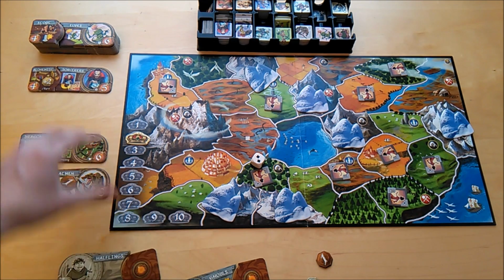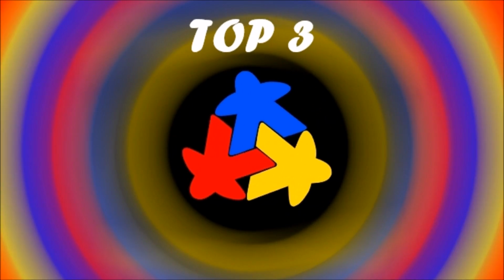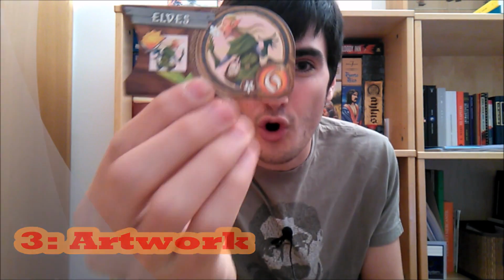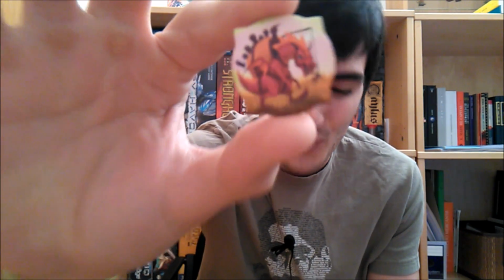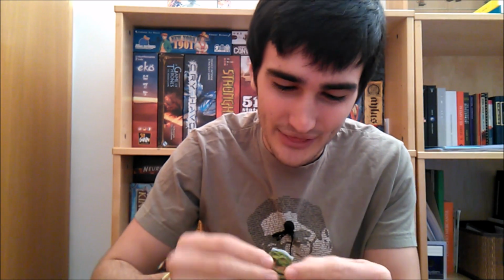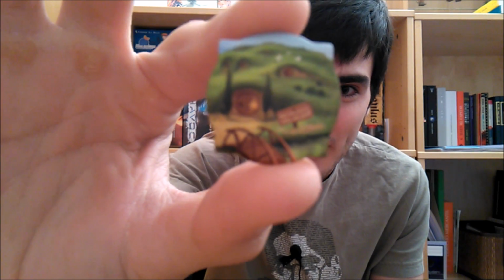Small World Review - with Santi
Santi takes a look at this combat are area control game from publisher Days of Wonder.